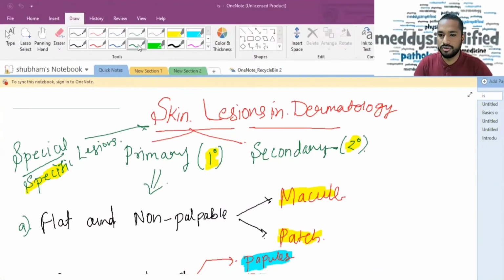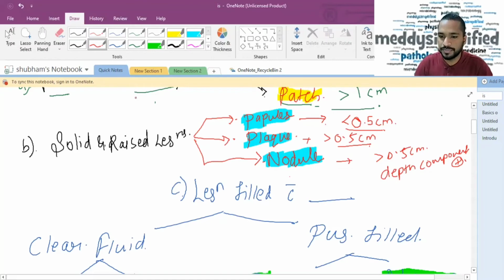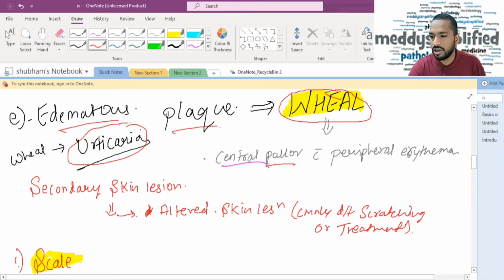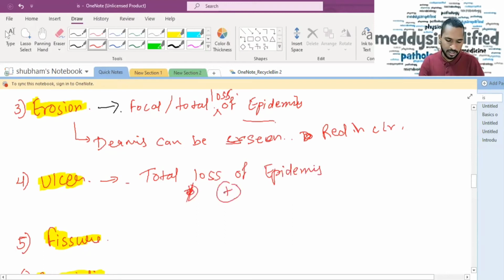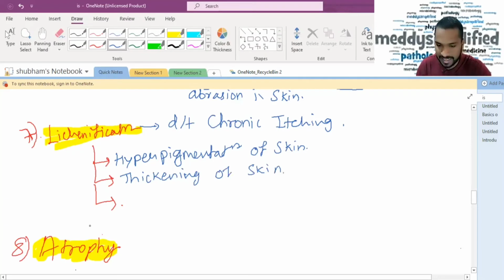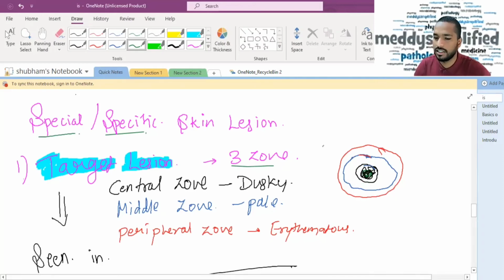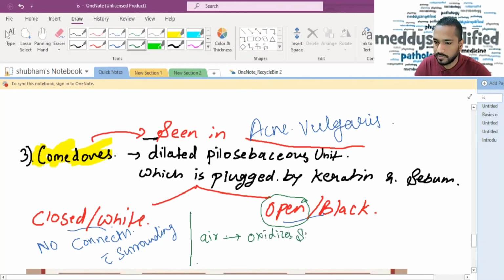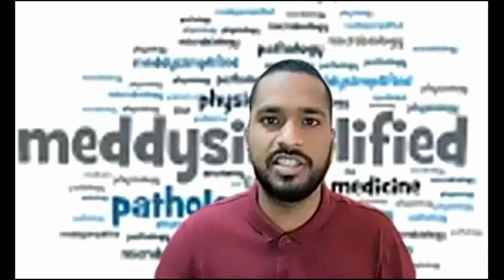Skin lesions | Primary and Secondary Skin lesions |Target lesion | Burrows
In this video I have described various primary and secondary skin lesions which are part of basics in Dermatology and very necessary to know before starting learning Derma.

00:00 Introduction
01:20 Primary Skin lesions
05:41 Secondary Skin lesions
13:25 Target Lesions
14:32 Burrows in Scabies
15:37 Comedones
17:31 Images

Hope this video is useful for everyone.